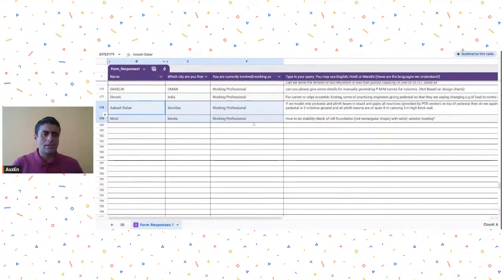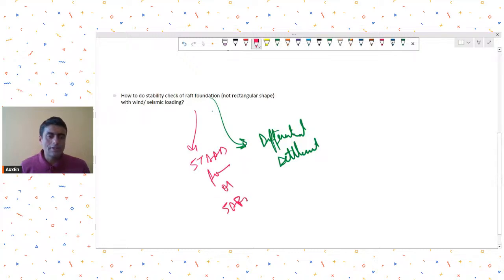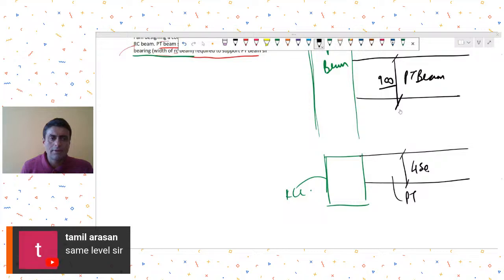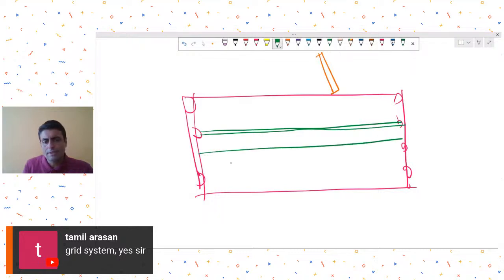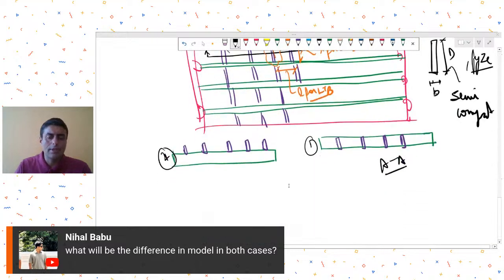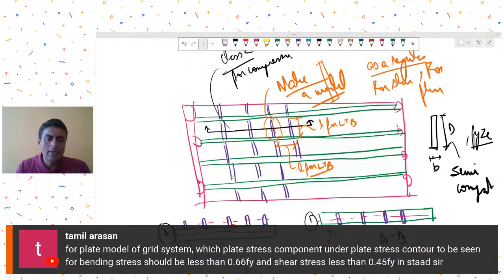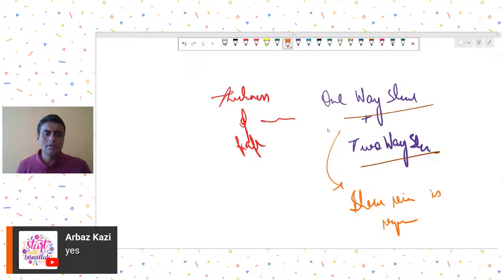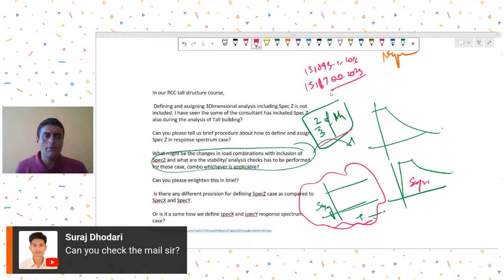Ask AuxEn Anything-AAA#19